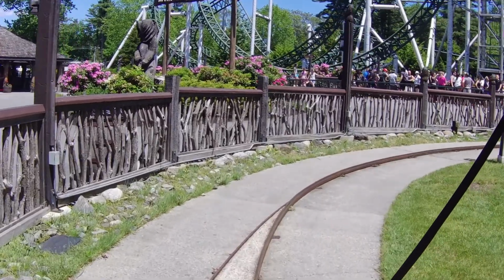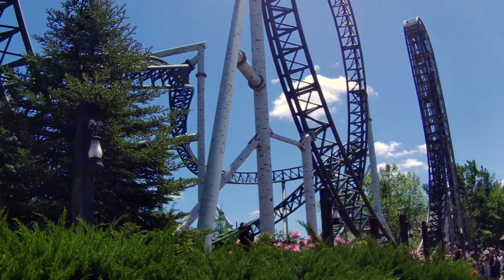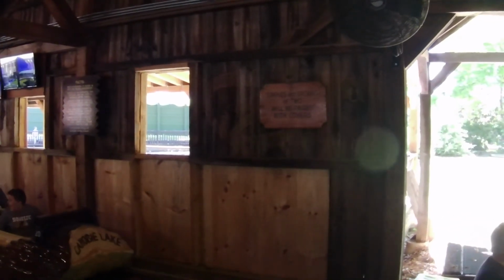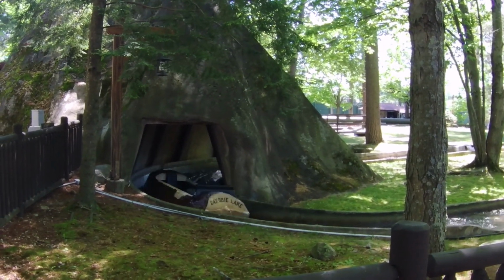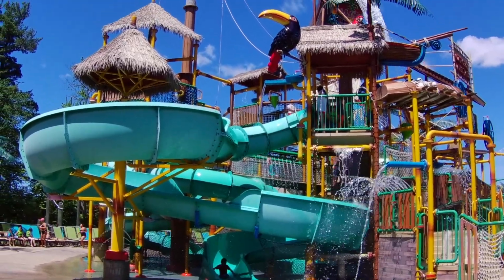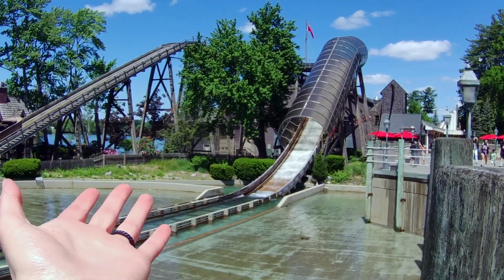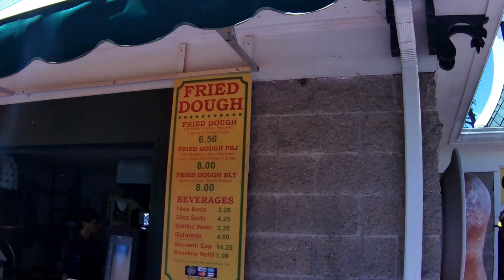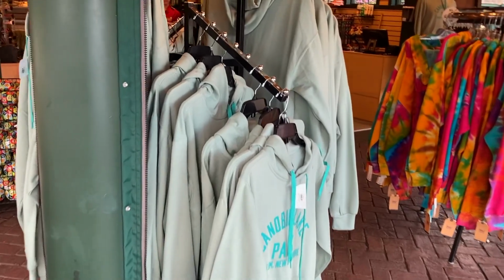I went to Canobie Lake Park on Opening Weekend 2022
When I found out Canobie wasn't going to open until May 28, I was a little bummed - but I made sure I cleared that weekend away so that I could visit one of my favorite local amusement parks! Virtually all the rides and gift shops were open for the season, which made it so much fun!

Leave a comment to let me know what your favorite Canobie Lake Park memory is!

And don't forget to hit the thumbs up button if you enjoyed this video :)

I like traveling, learning, and story telling. So, I’ve combined those three interests to bring you a channel that gives the story behind popular travel destinations, such as theme parks, restaurants, and other attractions. I also provide tips and tricks for planning your family travels!